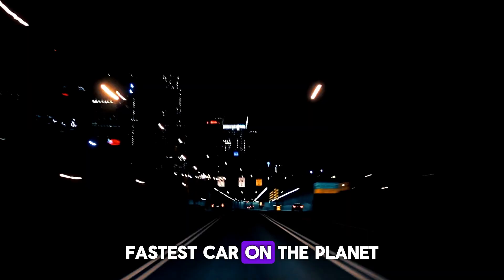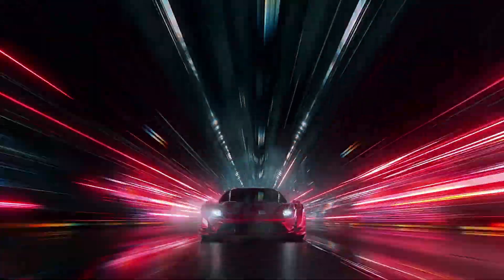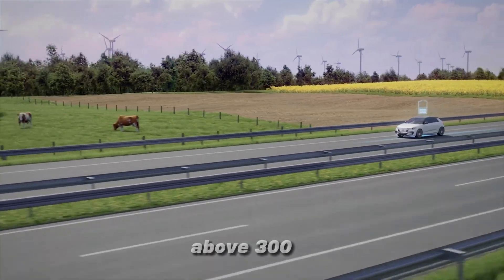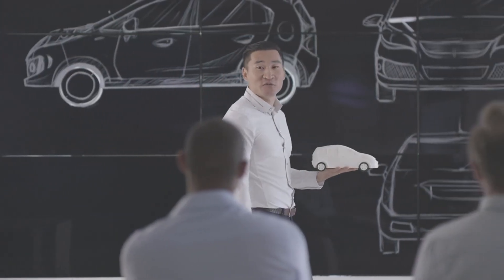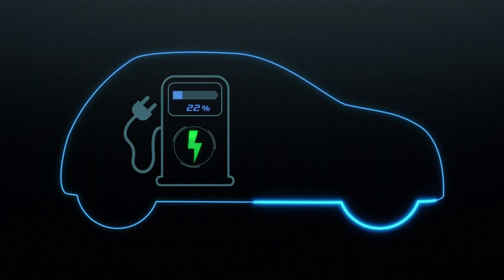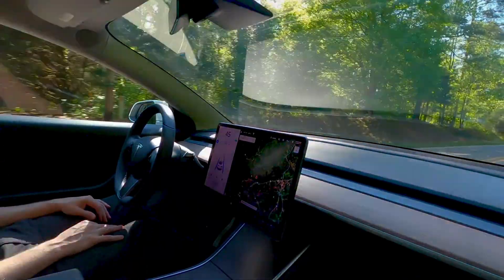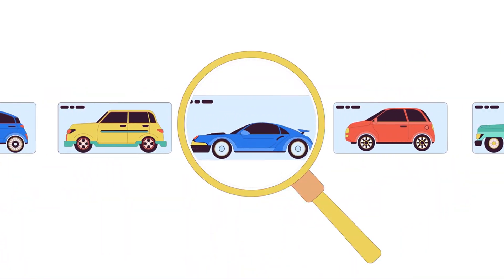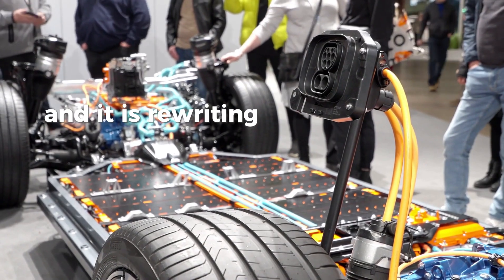Fastest Car Ever? BYD Just Killed the EV with Best Motor + Battery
🚀 BYD just shocked the world. Their new hypercar combines the most advanced carbon-wrapped motor and the revolutionary Blade Battery to create what might be the fastest car ever built. With record-breaking acceleration, unmatched safety, and technology no rival has, BYD is rewriting the rules of electric speed.

In this video, we dive deep into:
– How BYD’s rare-earth-free motor spins beyond 20,000 RPM without breaking a sweat
– Why the Blade Battery is the safest and toughest EV battery in the world
– How motor + battery synergy makes BYD’s hypercar accelerate like no other
– Why this breakthrough could disrupt Tesla, Porsche, and Rimac forever

⚡ This isn’t just another EV. This could be the end of EVs as we know them.

Timestamps:
00:00 – Intro: Goodbye EV
01:30 – What Makes a Car Truly Fast?
02:46 – BYD’s Fastest Car Ever
03:42– Motor Magic
04:47– Blade Battery Revolution
05:52– Motor + Battery in Harmony
06:45– Racing Proof
07:26– Industry Shockwaves
08:19–  BYD’s EV Future

Reference to the study:
- BYD Global site
- BYD Global YouTube Channel

"Keyword"
"Electrostatic Motor"
"New Donut Motor"
"yasa motor"
"Vortex Bladeless"
"New Google Maps for Solar"
"bladeless PowerPod"